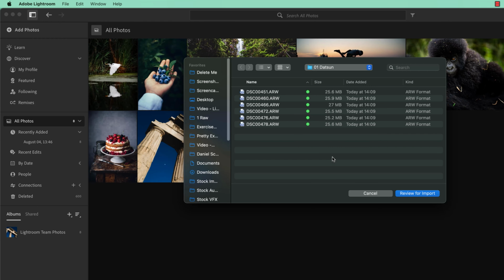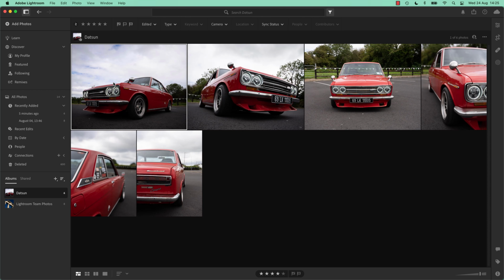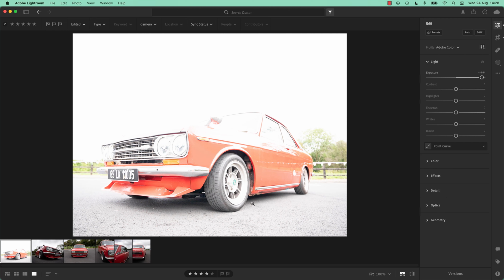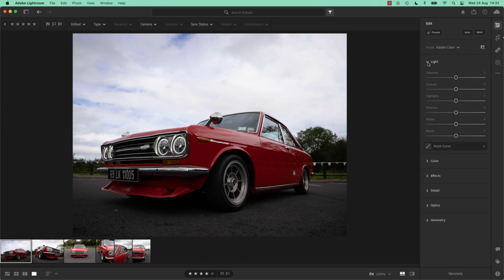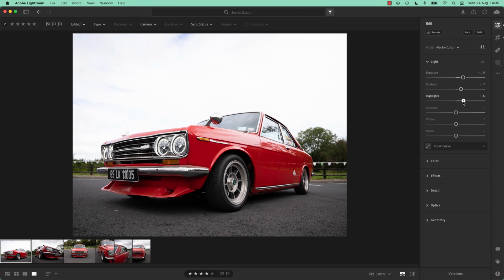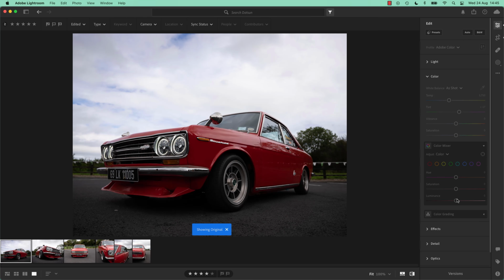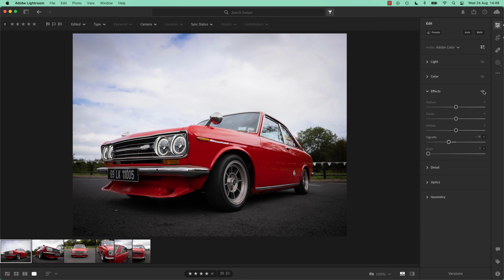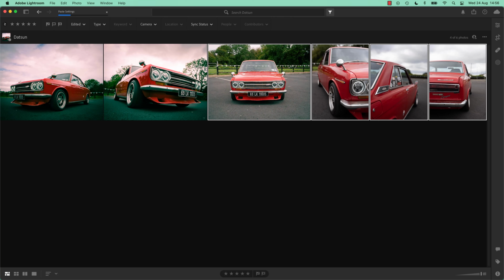How to Edit Photos in Lightroom (Full Process)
Get access to this full course and 30+ of my other design courses

I am an Adobe Certified Instructor and I've been working as a creative professional and photo retoucher for over 16 years. I enjoy combining creative work with teaching.

I've won many Adobe teaching awards and recently reached a huge milestone. I have now had over a million people worldwide who have studied using my online courses like this one!

You will learn 'best practice' for:
- White balance
- Temperature and color correction
- Masking
- We will cover all types of photography:
- Portrait
- Wedding
- Landscape
- Wildlife
- Automotive
- Event
- Architectural
- Drone
- Travel
- Product
- Food
- You will learn to color grade like a professional, making simple and powerful color grades which will make your images pop!

You will learn how to:
- Soften and smooth skin texture
- Highlight eyes and whiten teeth
- Enhance hair and make eyes and lips really stand out in a portrait
- Remove unwanted elements from a photograph
- Color grade videos
- Reduce noise and graininess from photos

The same great tools you will have worked with for photographs will also work with video clips. You will learn how and why to switch between Adobe Photoshop and Adobe Lightroom to achieve optimal results. One of the most exciting features is learning about presets which will speed and enhance your workflow. Lightroom is a powerful tool for organising, sorting, color grading and backing up your images.

Who will benefit from this course?
This course is aimed at people who are brand new to image editing and photography in general. We start right from scratch and work through topics step by step. It doesn't matter whether you are using an  expensive 'state of the art' digital SLR camera or a very basic mobile phone - Lightroom will work well for both!

- Best practices for white balance, temperature & color correction.
- Unlock the power of masking.
- You’ll cover all types of photography genres including Portrait, Landscape, Wedding, Night, Wildlife, Automotive, Event, Architectural, Drone, Travel, Product Food.
- You’ll know how to color grade like a professional, simple grades and then moving into distinctive powerful color grades to make your images really pop.

- You’ll retouch images, making skin smoother, eyes & teeth whiter. Make hair, eyes and lips standout in portraits.
- Learn how to remove parts of an image.
- Learn how to color grade videos.
- You’ll even learn when and how it might be appropriate to jump out to Adobe Photoshop.
- Do you have noisy, grainy images? After this course, you’ll know what tools and techniques to use to remove it.
- Learn how to add the noise, grunge & grain back in for a powerful visual statement.
- Need to work fast? You’ll learn where to find and how to use the best Presets, LUTS & Profiles.
- You’ll take your skills and apply your edits in bulk to a huge group of images all at once.
- Learn Lightroom's amazing organizational abilities. Quickly sorting, comparing, searching, grading & backing up images.
- You'll learn the best settings for printing your images and sharing on social media without losing details and how to package up a shoot and easily share with a client

What are the requirements for take this course?

- Adobe Lightroom CC Desktop (not Lightroom Classic)
- No prior knowledge or experience with Lightroom is required
- No prior knowledge or experience in Photography is required

- This course is really aimed at people new to photo editing software and photography in general. We’ll start right at the beginning and work our way through step by step.
- You might be using the biggest fanciest camera in the world or shooting on your phone that’s held together mostly with sellotape. It doesn’ matter, Lightroom is amazing for both.